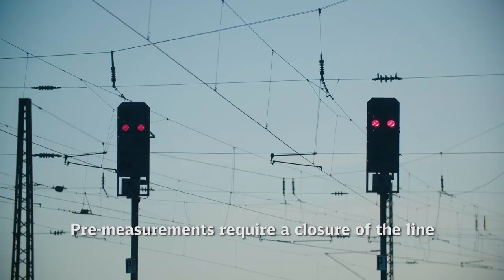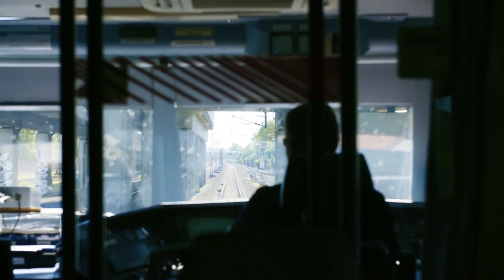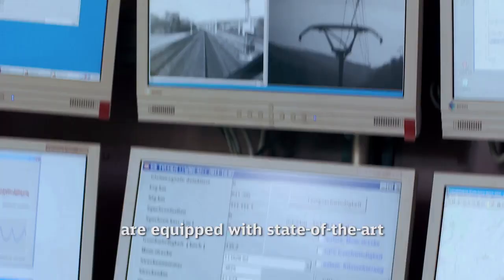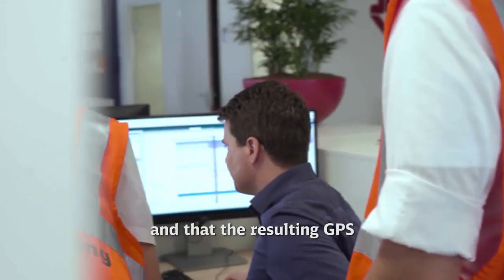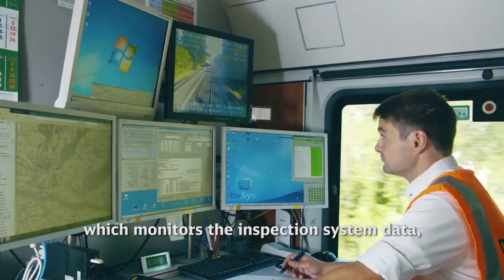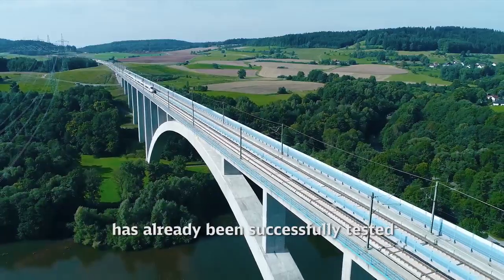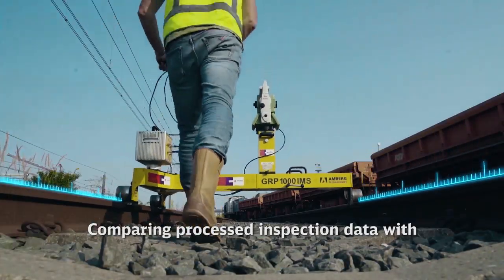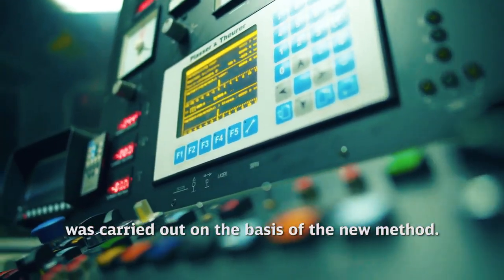shift 2 rail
Shift2Rail is the first European rail initiative to seek focused research and innovation (R&I) and market-driven solutions by accelerating the integration of new and advanced technologies into innovative rail product solutions. Shift2Rail promotes the competitiveness of the European rail industry and meets changing EU transport needs. R&I carried out under this Horizon 2020 initiative develops the necessary technology to complete the Single European Railway Area (SERA).

Moreover, Shift2Rail has ambitious targets and a robust framework in which to meet them. Specifically, the initiative aims to double the capacity of the European rail system and increase its reliability and service quality by 50 %, all while halving life-cycle costs.